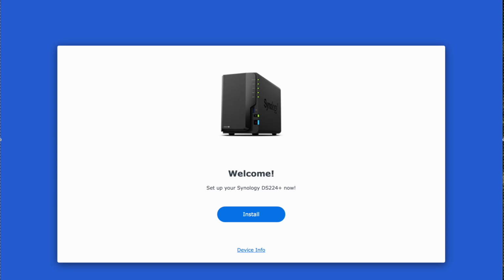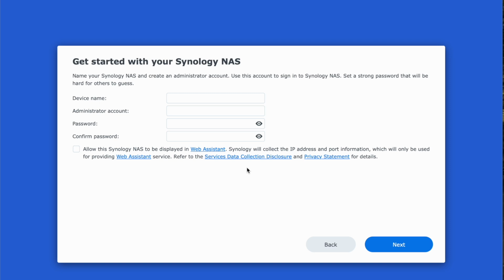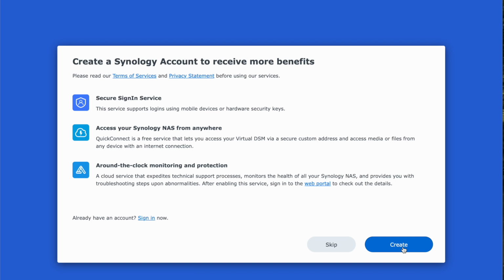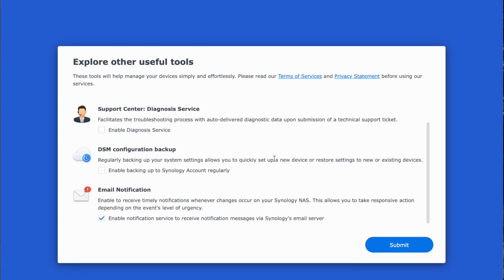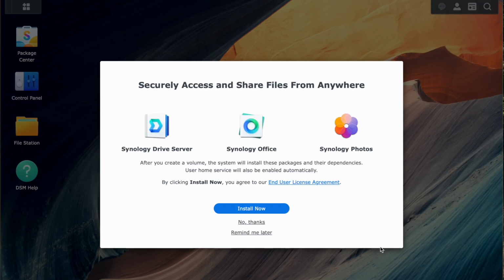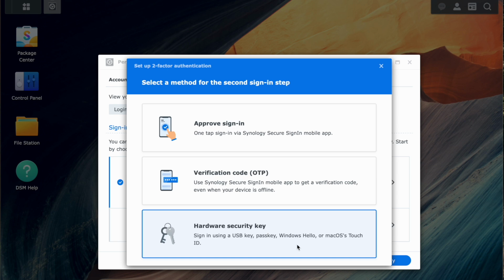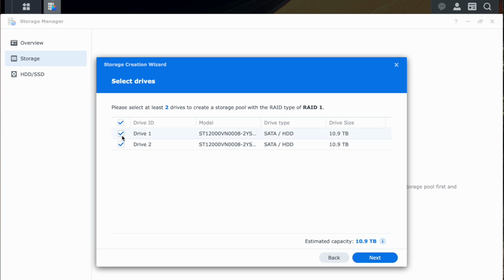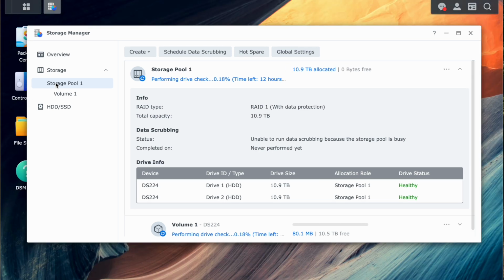Synology Personal Cloud Setup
Once you build and connect your Synology to your router, follow the steps shown in his video to set up your Synology NAS.